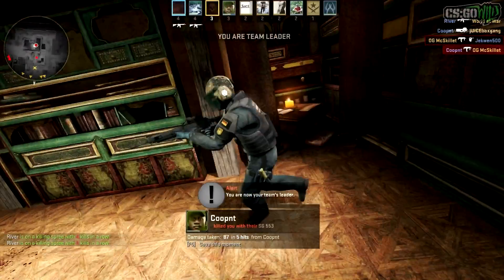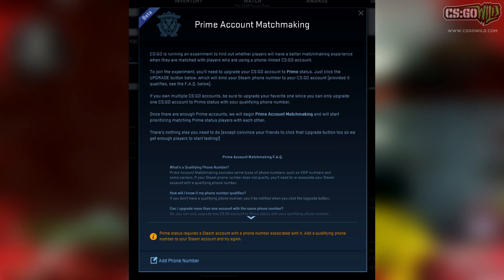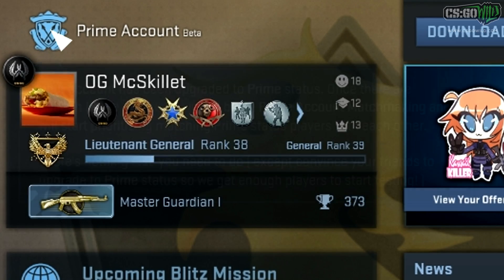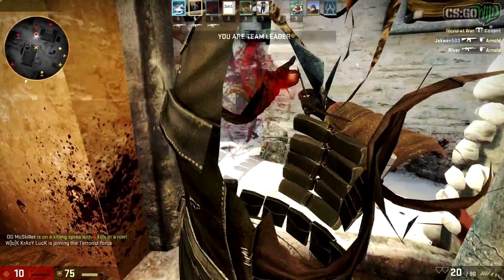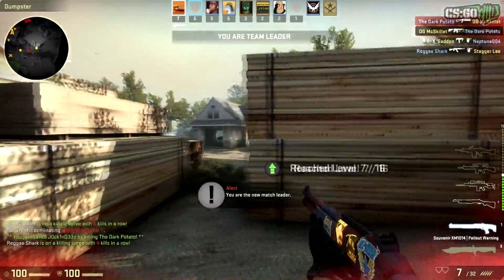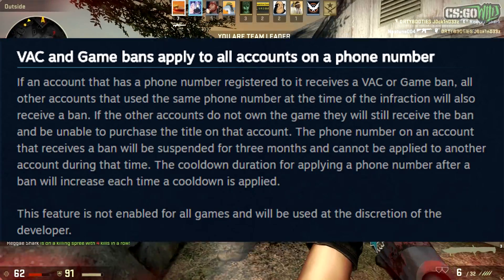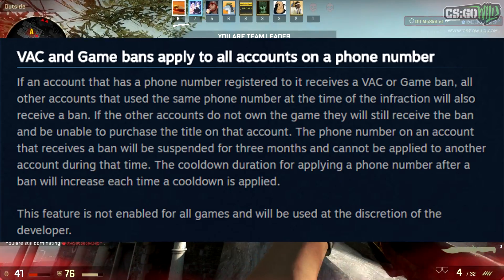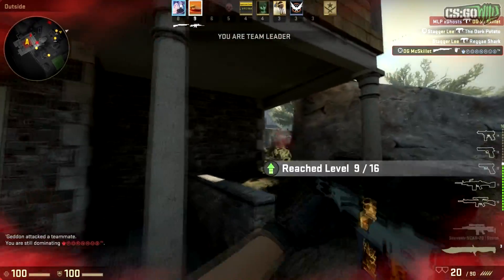CS:GO - The End of Smurfing?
With a new patch a few days ago transferring vac bans across a phone number and the new "Prime Matchmaking," smurfing and hacking may be coming to the end